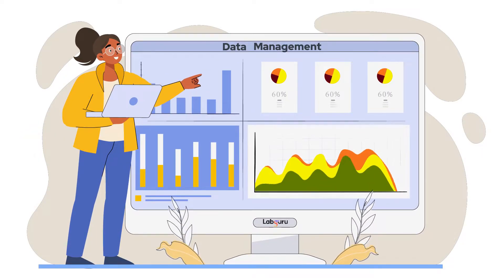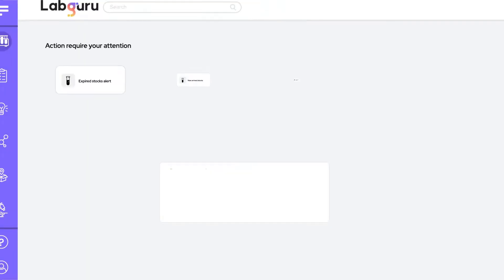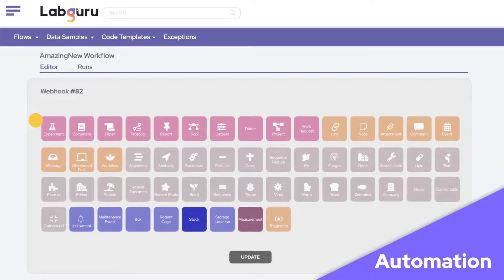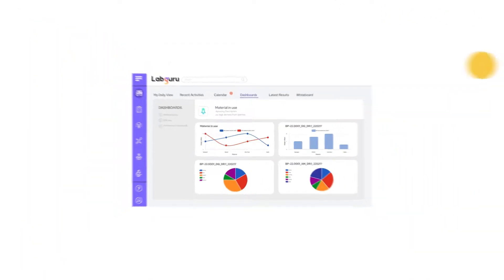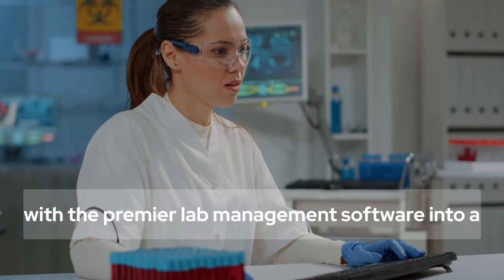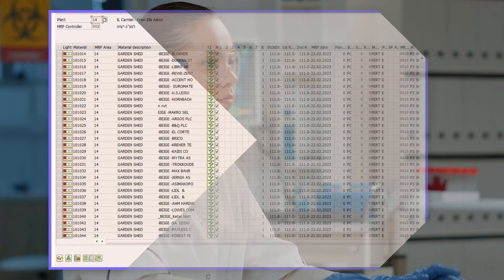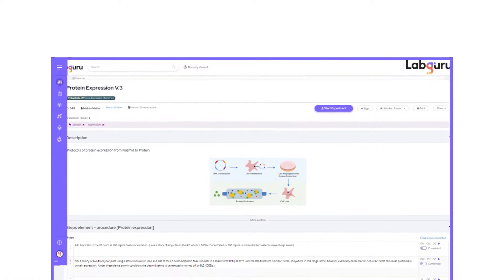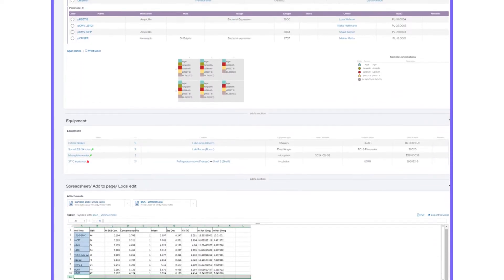Labguru SAP integration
Seamlessly manage, execute, capture, and analyze QM processes
Unlock a streamlined data journey with our solution. Integrate for robust data consolidation, raw input, and full experiment history. Leverage interconnected modules on a single screen for improved productivity. Draw insights as specifications are continually transferred to SAP ERP or SAP S/4HANA.